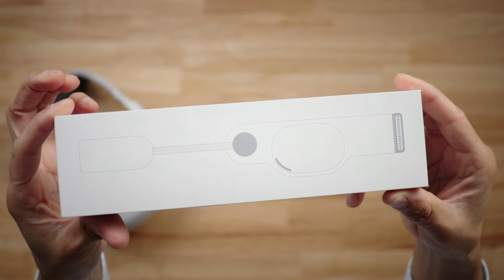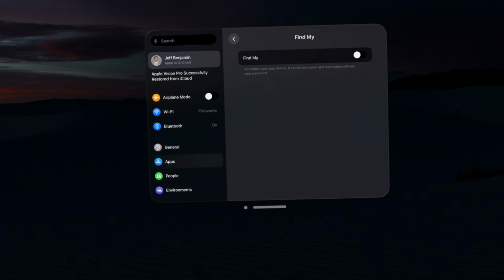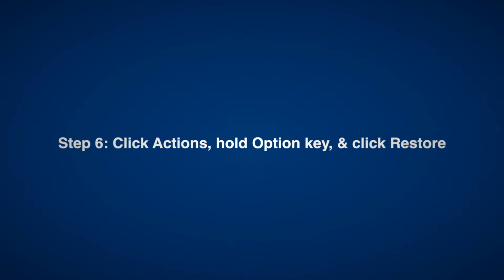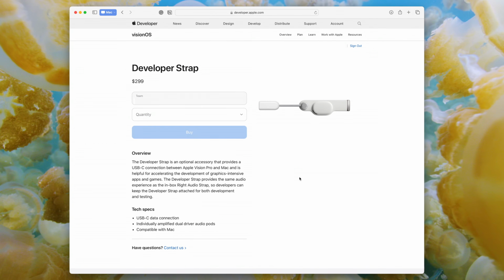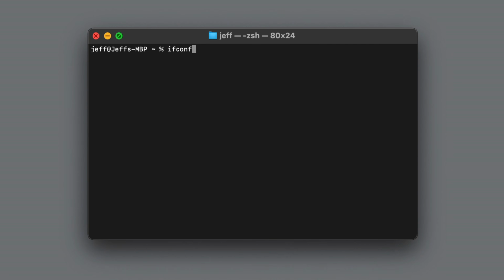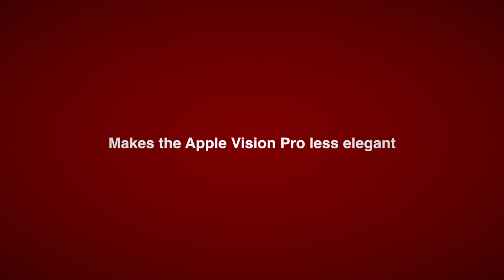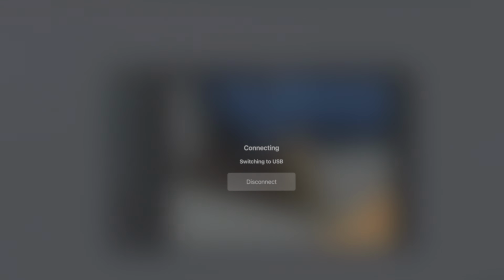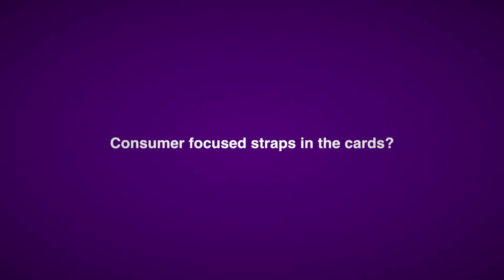How to downgrade visionOS on Apple Vision Pro + Developer Strap Review and Secrets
A guide for downgrading visionOS on Apple Vision Pro using the Apple Vision Pro Developer Strap. Is this a must-have accessory for Apple's VR headset?

This step-by-step walkthrough shows you how to downgrade from a visionOS beta, and features and unboxing and review of the Vision Pro Developer Strap. I also take a look at some of the best and worst features of the Developer Strap, and discuss the accessory's growth potential?

## Gear for making videos
Camera 📷:
Sony FX30
Sony 24-70mm f/2.8 GM II
Sony FE 35mm F1.4 GM
Sony E PZ 18-105 F4 G OSS
Sony E 15mm F1.4 G
DJI Mini 4 Pro

Audio 🎤:
Shure SM7dB
Elgato Wave Mic Arm LP
Rode Wireless PRO
Shure MVX2U XLR-to-USB Digital Interface
Shure AONIC 50 Gen 2 headphones

Apple 🖥️:
14-inch MacBook Pro
Apple Studio Display
12.9-inch iPad Pro
AirPods Pro

Accessories ⌨️:
Magic Keyboard w/ Touch ID
Samsung T9 SSD (4TB)

## Chapters
00:00 Introduction
00:33 Things you'll need - aCard
01:19 Step 1: Disable Activation Lock
01:43 Step 2: Install Apple Vision Pro Developer Strap - aCard
03:14 Step 3: Connect Apple Vision Pro to your Mac - aCard
03:28 Step 4: Connect power cable & long-press Top button - aCard
03:49 Step 5: Open Apple Configurator - aCard
04:02 Step 6: Click Actions, hold Option key, & click Restore - aCard
04:11 Step 7: Select visionOS restore image and click Restore - aCard
05:39 Downsides
10:00 Upsides